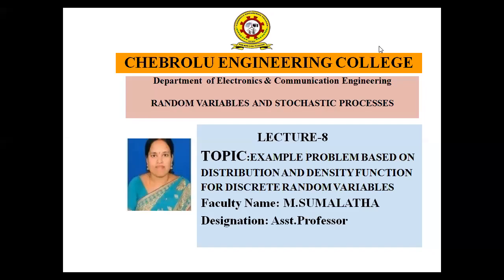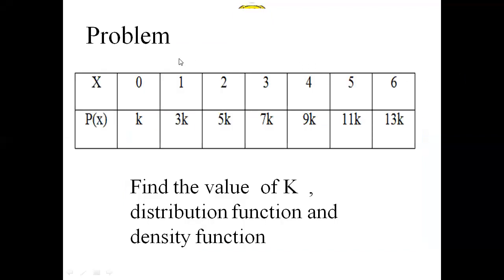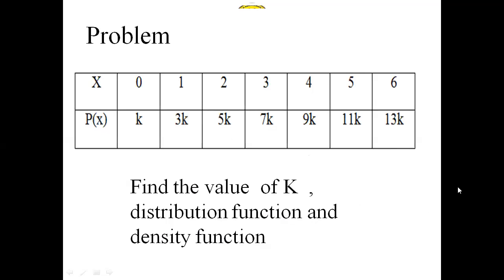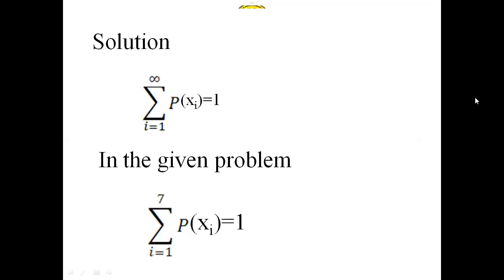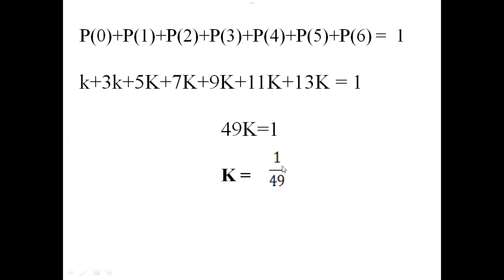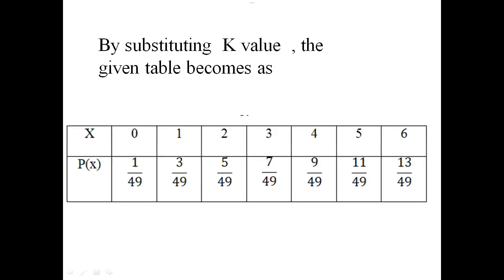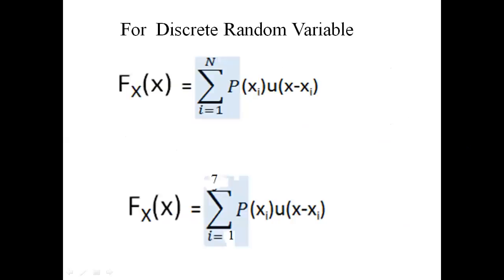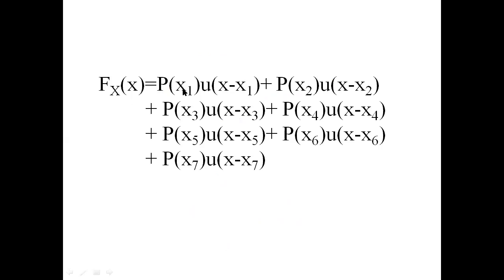Example problem based on disribution and density function for discrete random variable